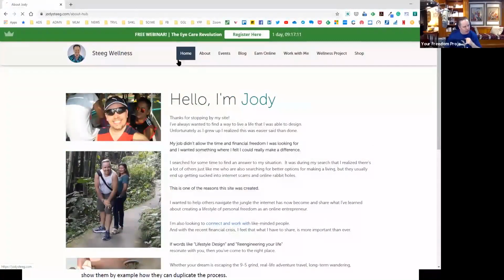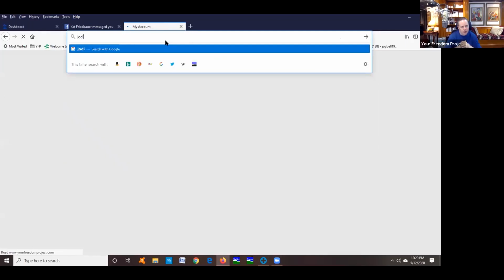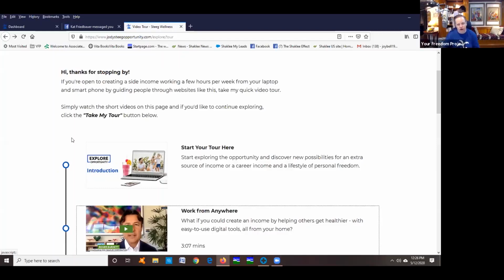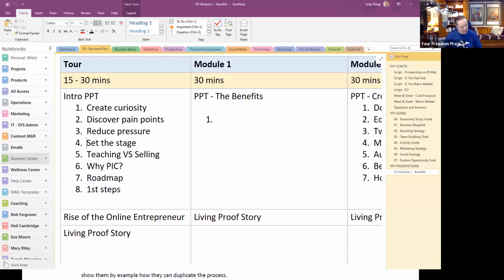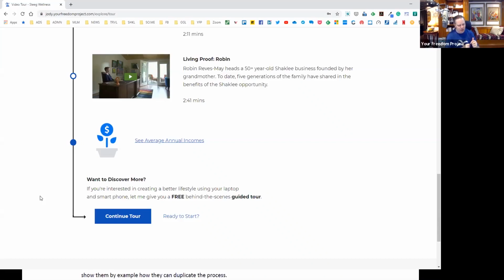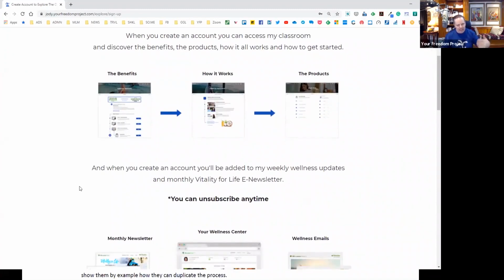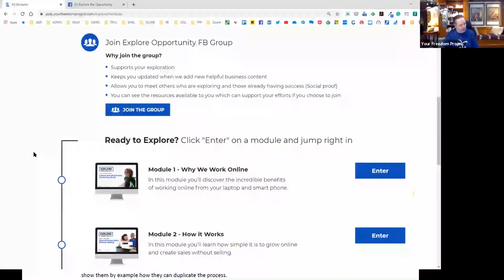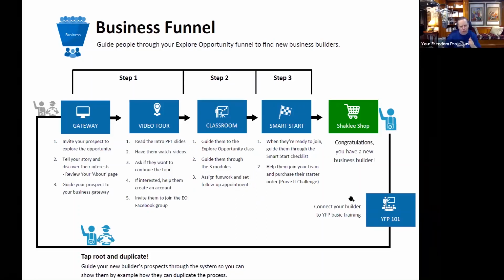Business Funnel Workshop - 1 | Your Freedom Project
Overview of your Funnel

In this training, you'll learn:

How to introduce the Shaklee business opportunity to your prospects
Overview of the Business Funnel Guide
Walkthrough on the Business Funnel gateways